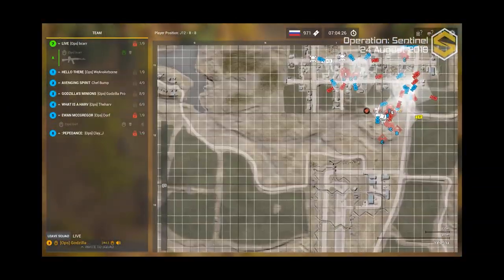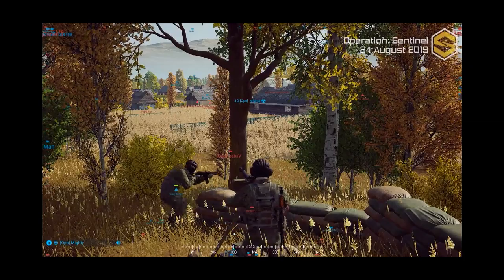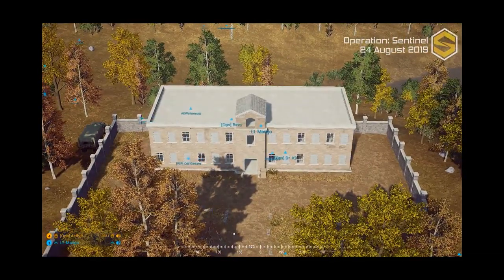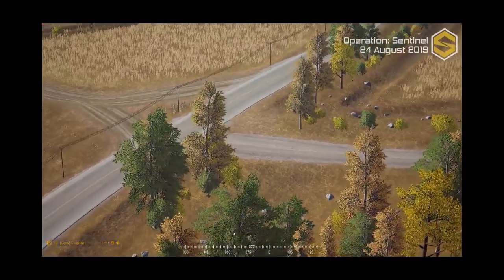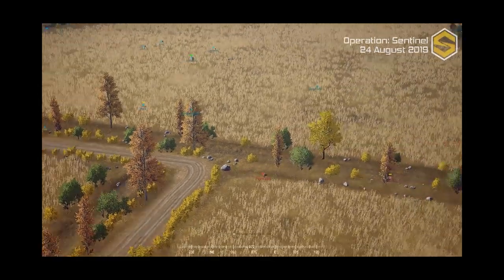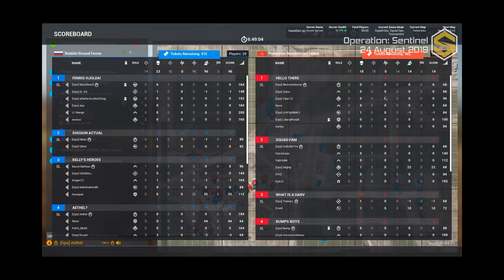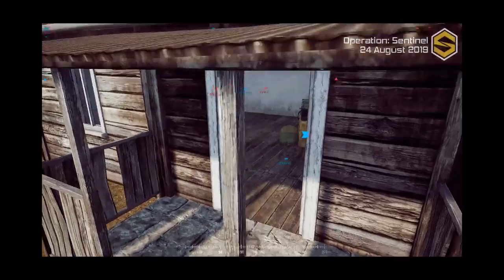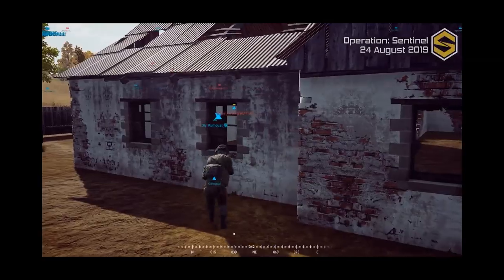Squad Ops | 1 Life Operation: Sentinel 08-24-2019